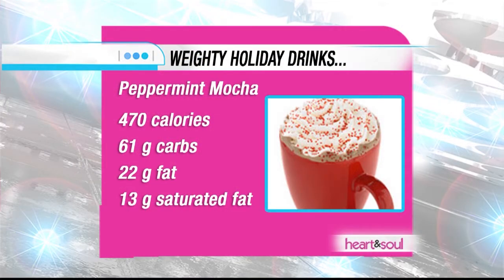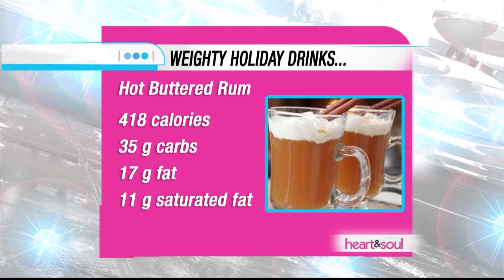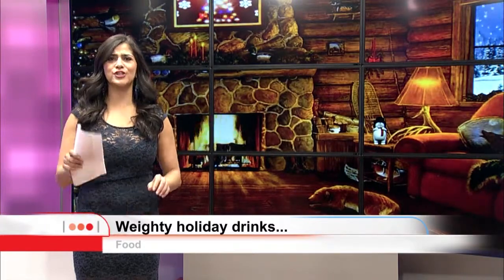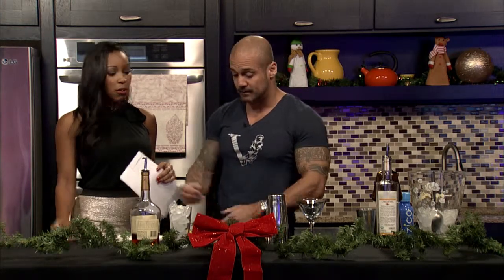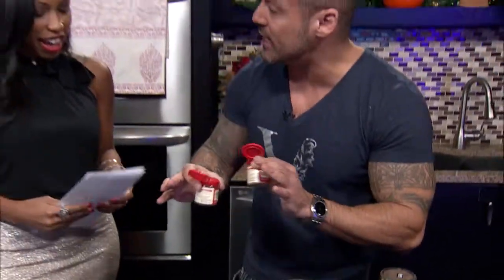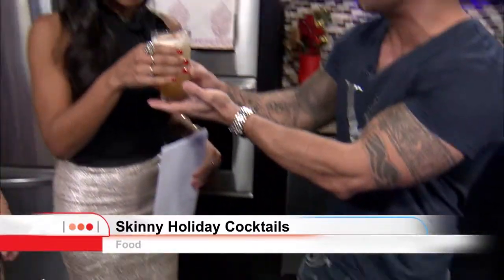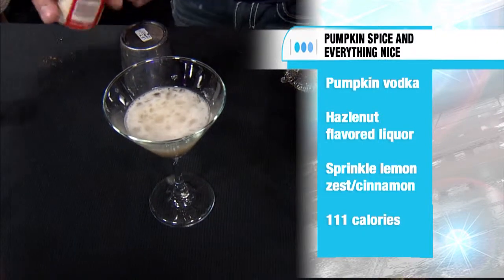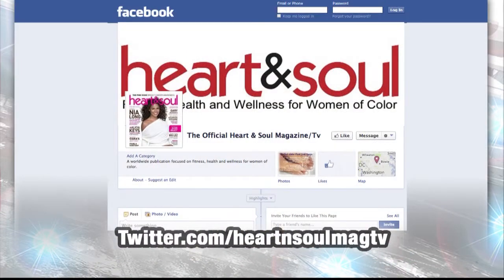Skinny Holiday Cocktails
You'd be surprised on how many calories are inside some of your favorite holiday drinks. To keep your diet in check, Morgahn chats with a mixologist who shows you how to make skinny holiday cocktails!